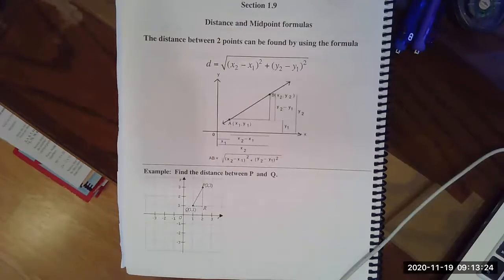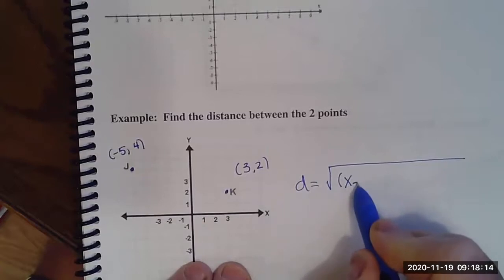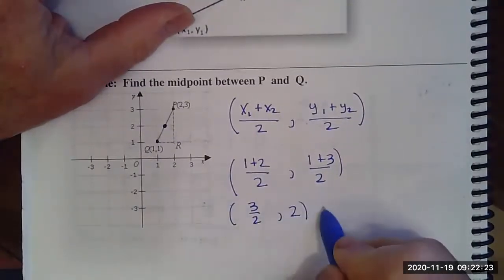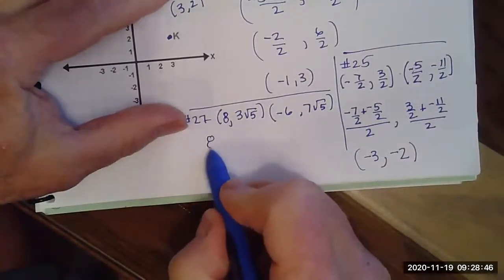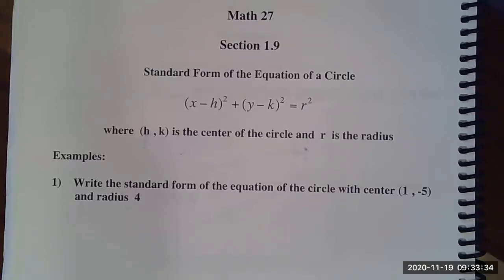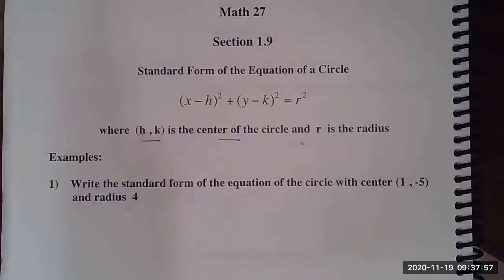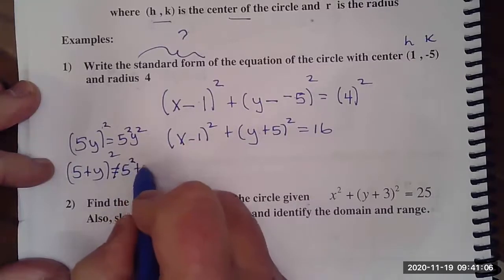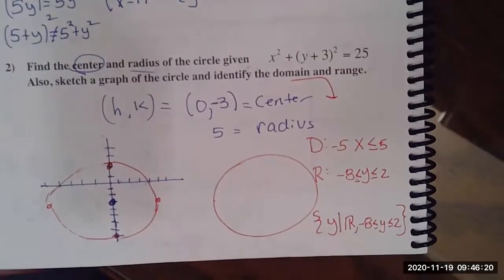Math 27 PreCalculus 1.9